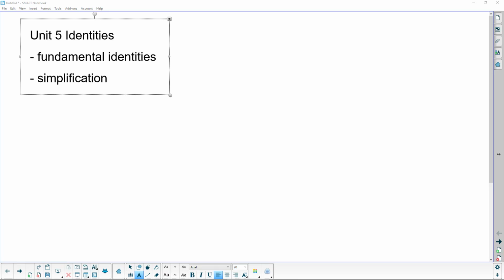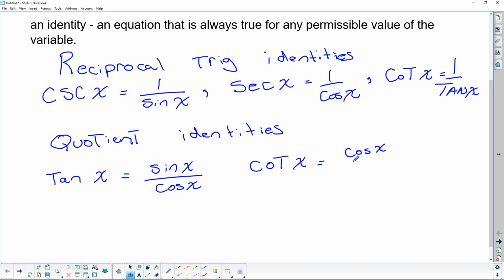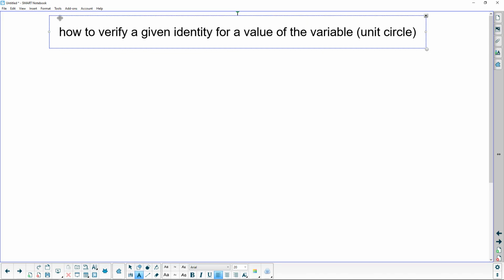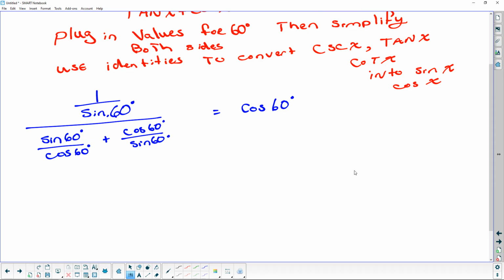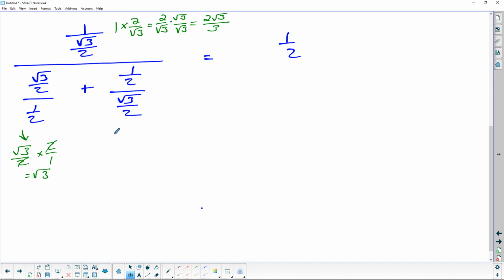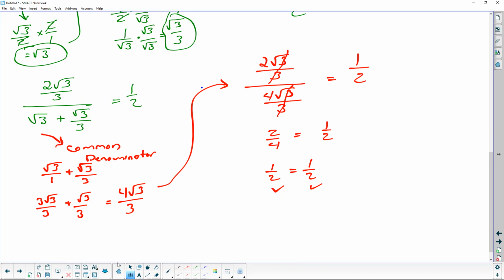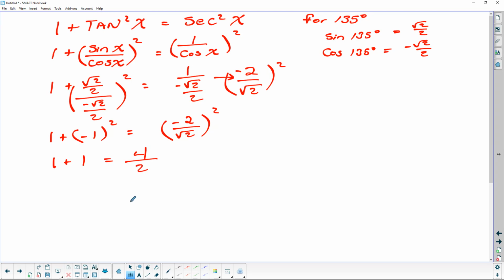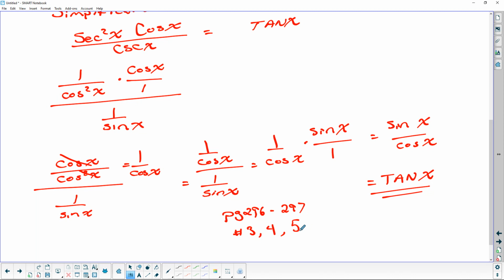Day 1 identities